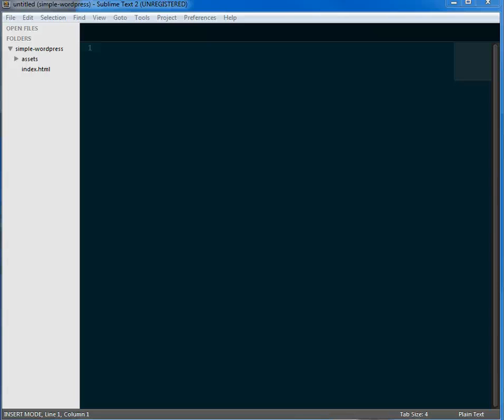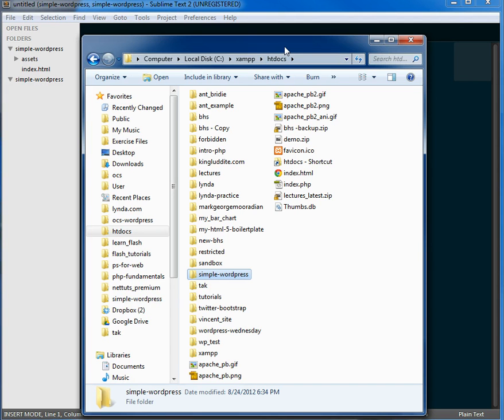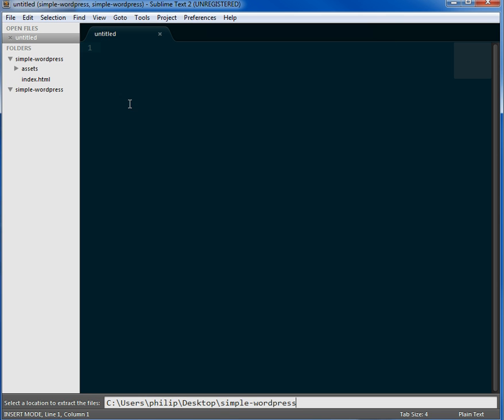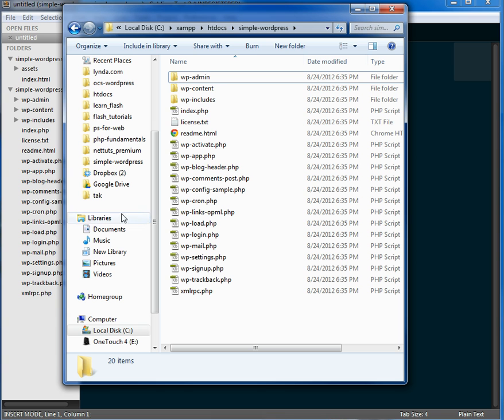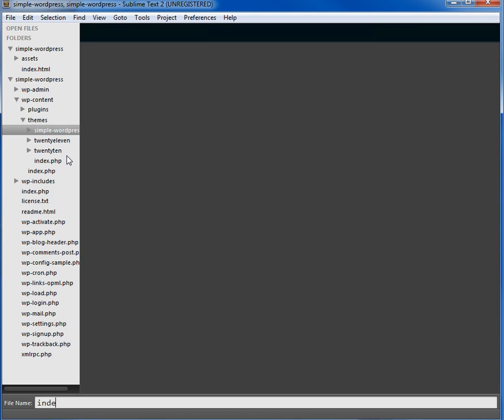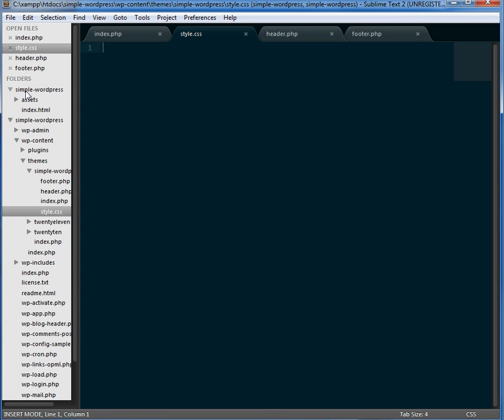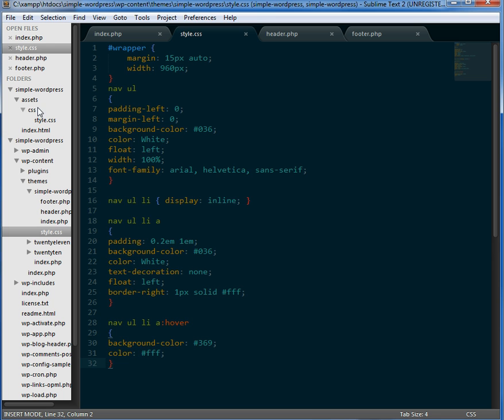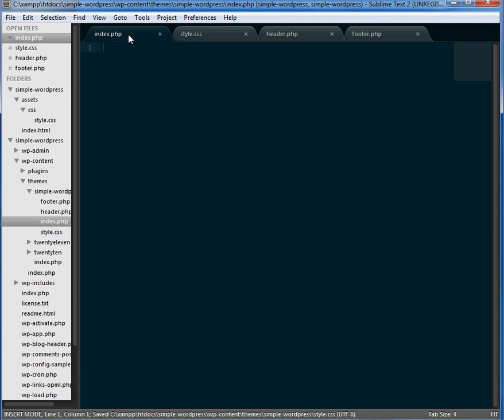Part 3: Download WordPress for a Custom WordPress Theme